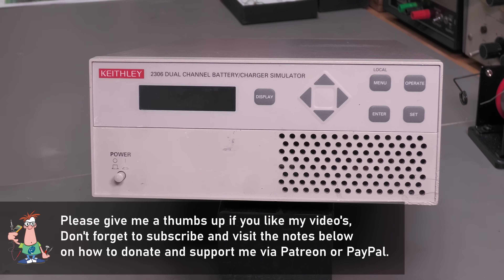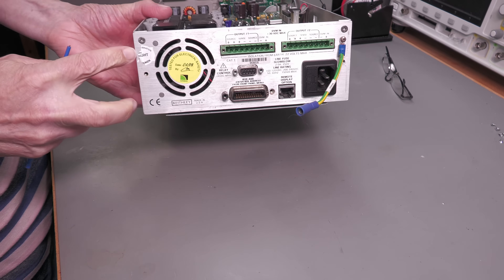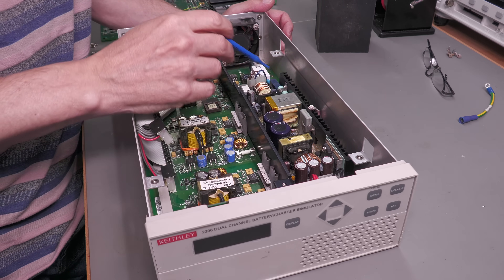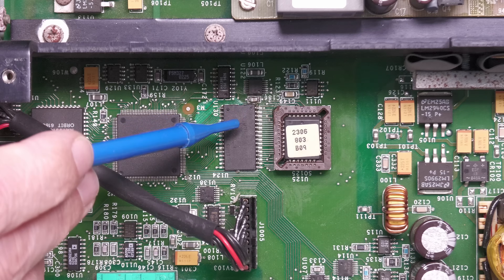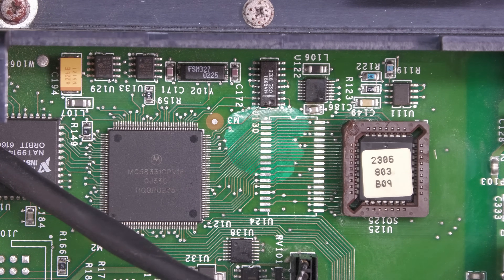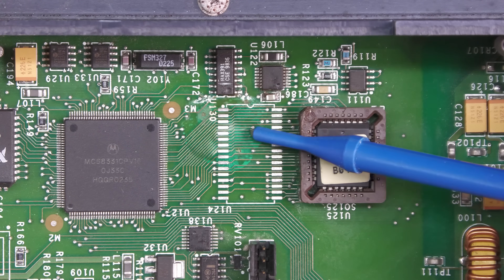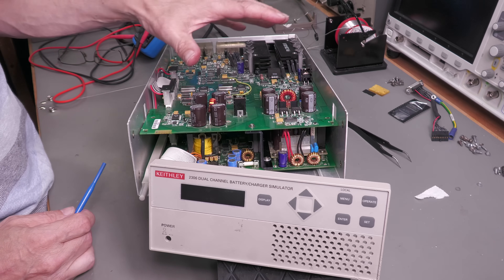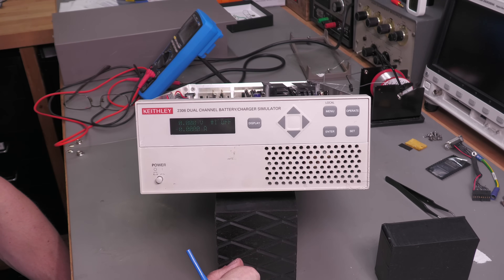No.115 - Keithley 2306 Dual Channel Battery Charger Simulator - Part 1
This Keithley 2306 has a very typical fault for the series, but with the added bonus of a delaminated 6-layer circuit board.